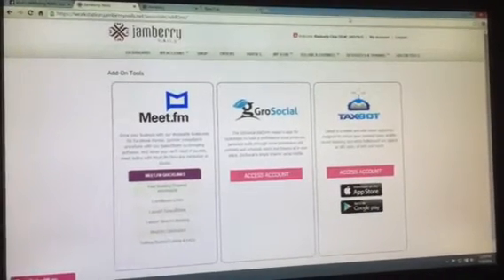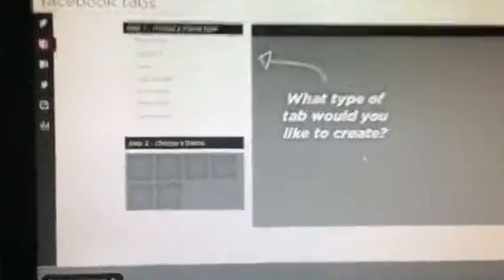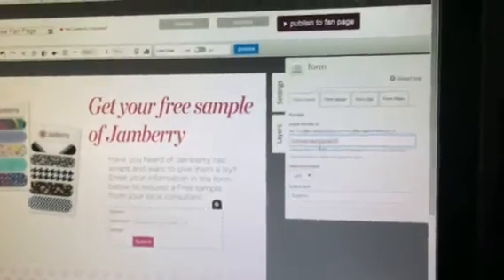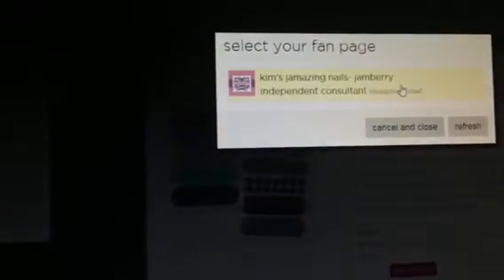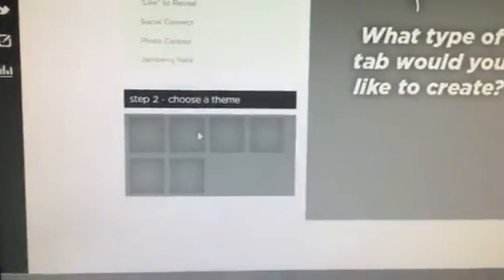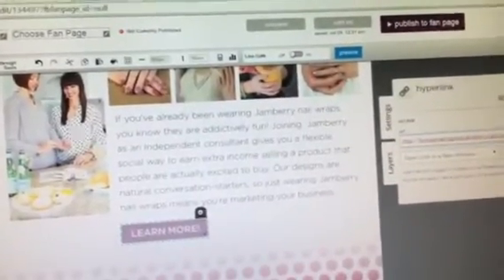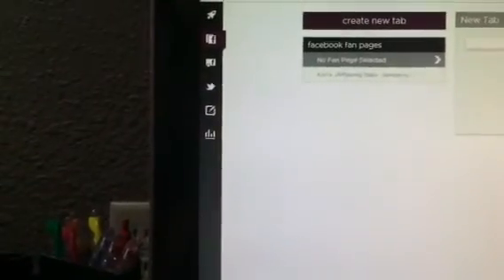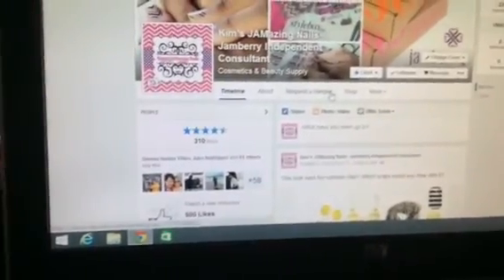GroSocial Tutorial for Jamberry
A quick tutorial on how to use GroSocial to set up tabs for your Facebook page.